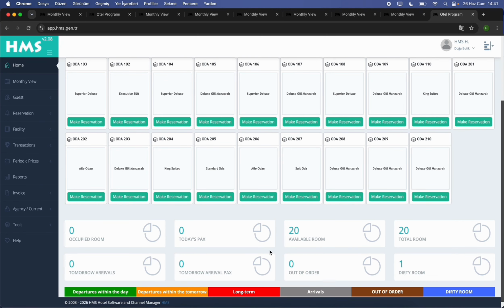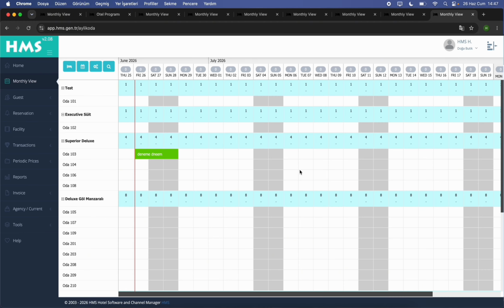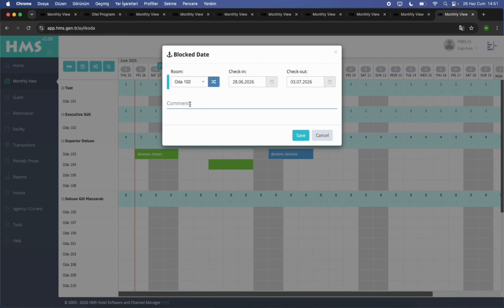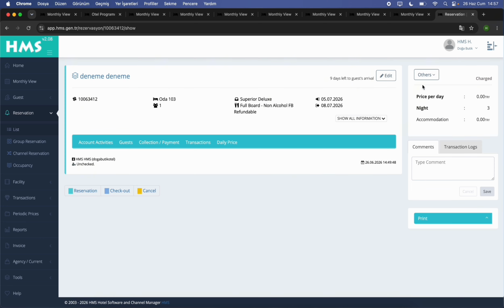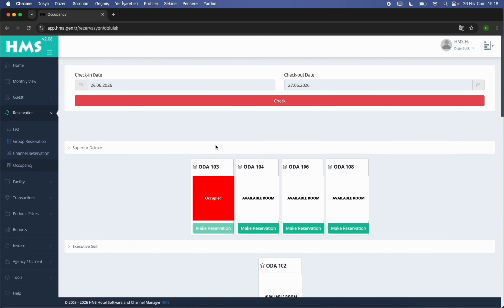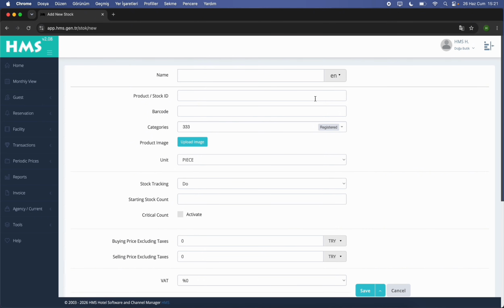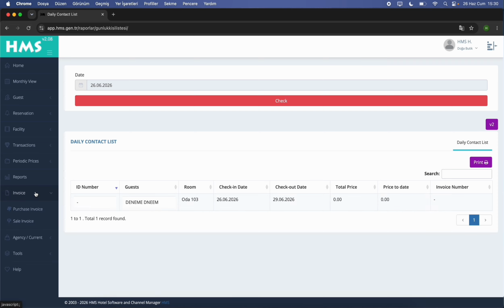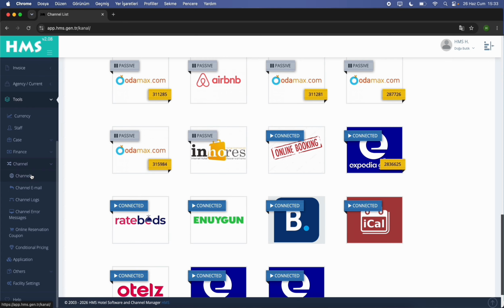HMS Hotel Management System | Full English Training Video | PMS Tutorial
Welcome to the official HMS Hotel Management System English training video.

In this comprehensive tutorial, you'll learn how to use HMS Hotel PMS efficiently to manage your hotel's daily operations. Whether you're a hotel owner, front desk agent, reservation manager, or hotel staff member, this guide will help you get started with HMS.

📌 In this training video, you will learn:

Dashboard Overview
Reservation Management
Front Office Operations
Check-In & Check-Out Procedures
Room Management
Guest Profiles
Rate & Availability Management
Housekeeping
Reporting
User Management
General System Settings
Best Practices

HMS Hotel Management System is a cloud-based hotel software solution designed for hotels, resorts, boutique hotels, apart hotels, hostels, and accommodation businesses of all sizes.